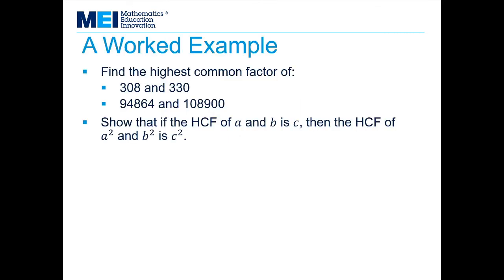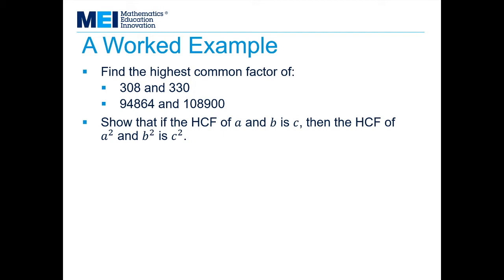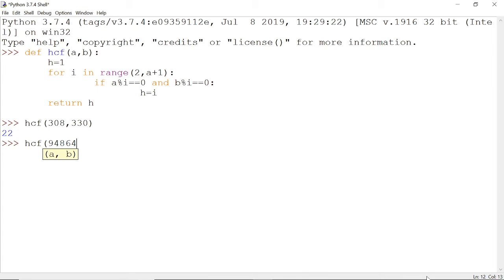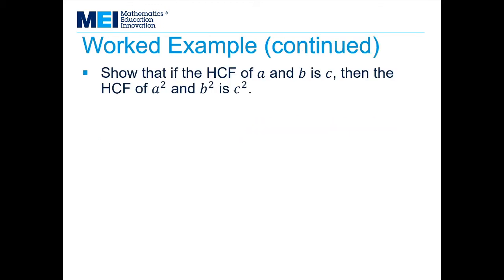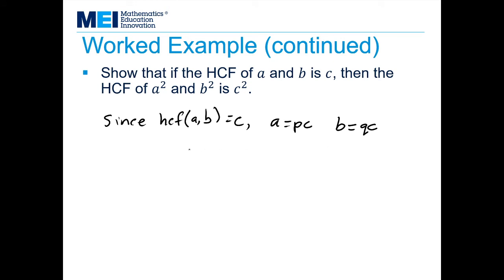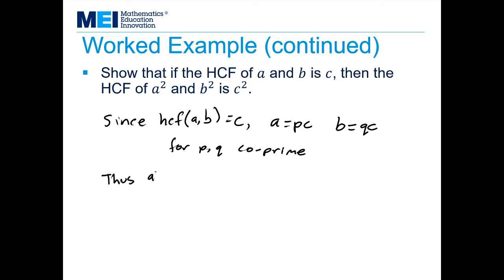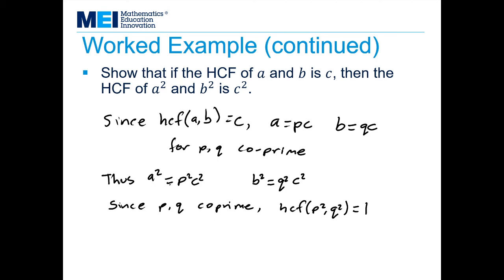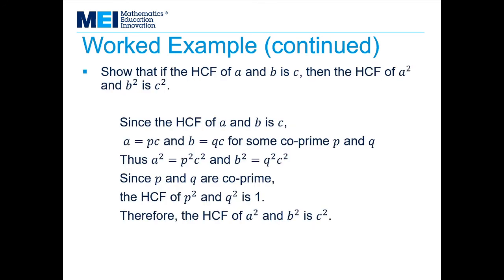MEI FPT: Number Theory 2 - Prime Numbers: Highest common factor worked example